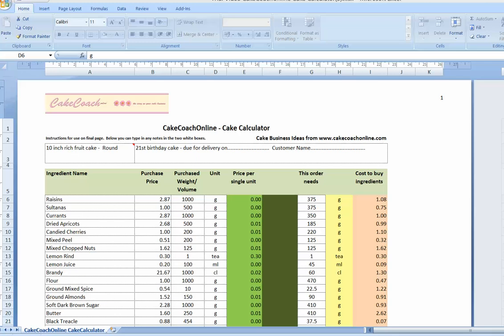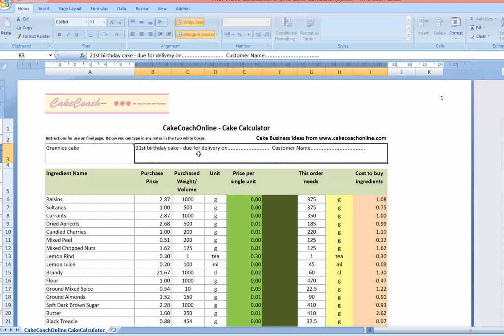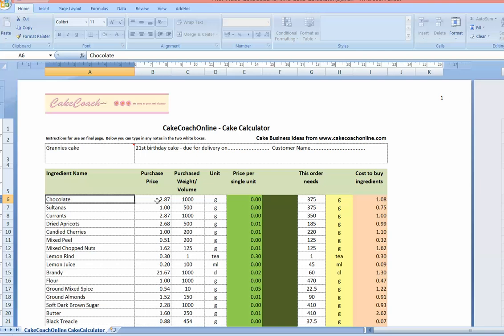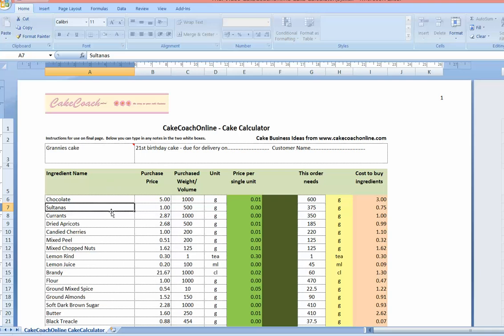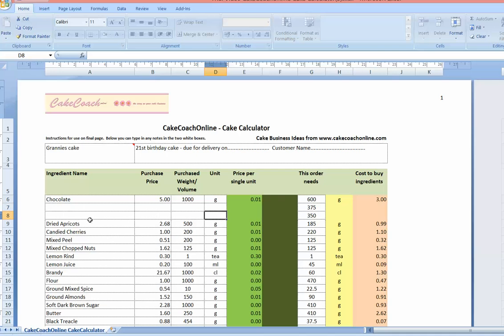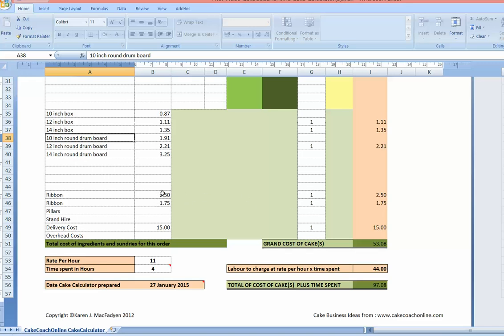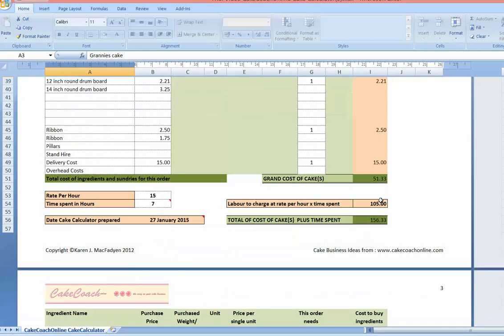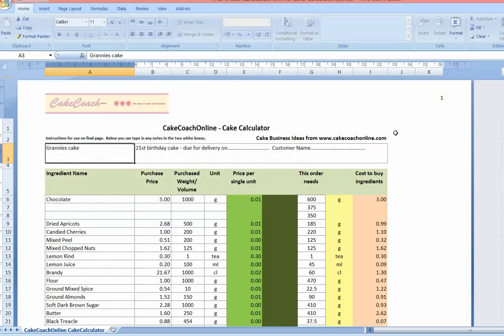Cake Calculator Standard Version demo